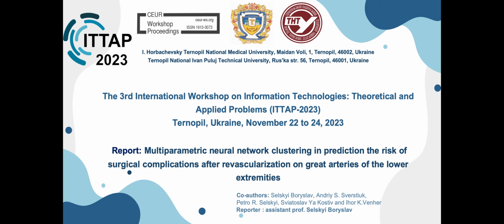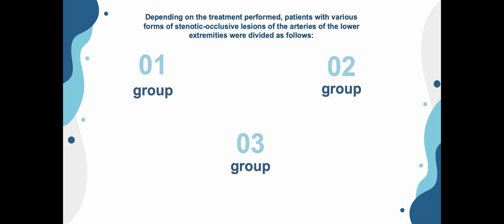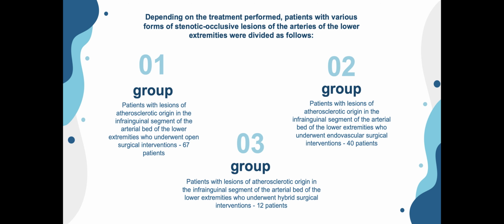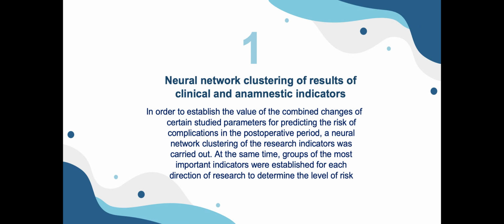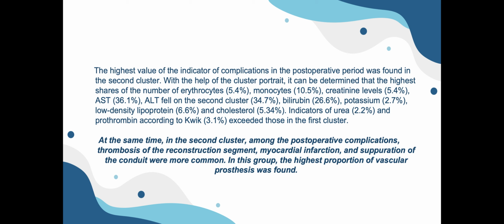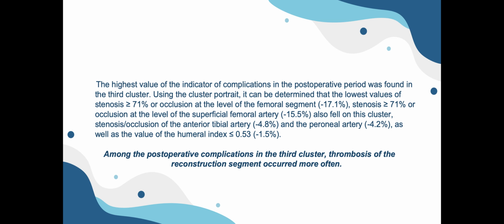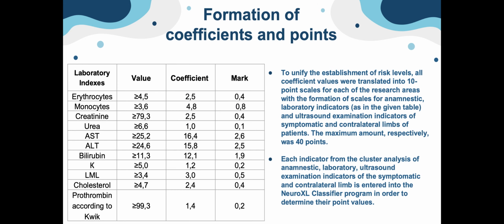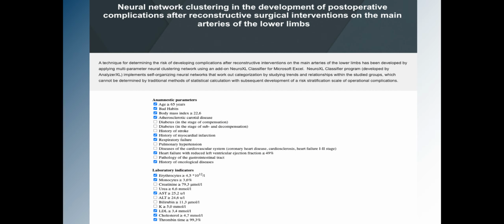ITAPP 2023 Boryslav Selskyi, Andriy Sverstiuk, Petro Selskyi, Sviatoslav Kostiv and Ihor Venher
Multiparametric neural network clustering in prediction the risk of surgical complications after revascularization on main arteries of the lower limbs